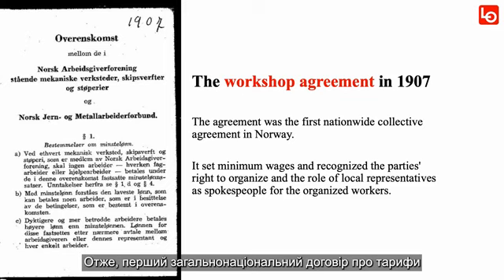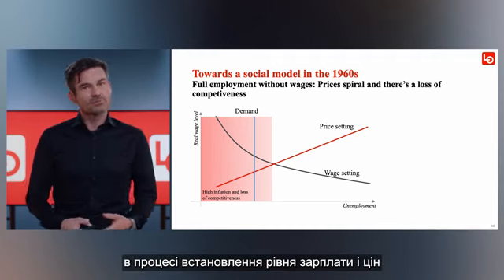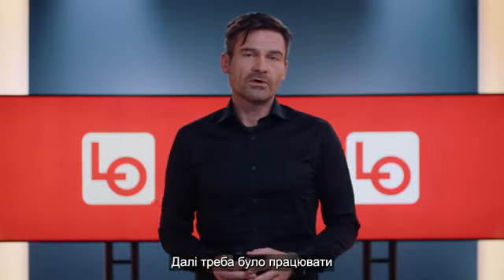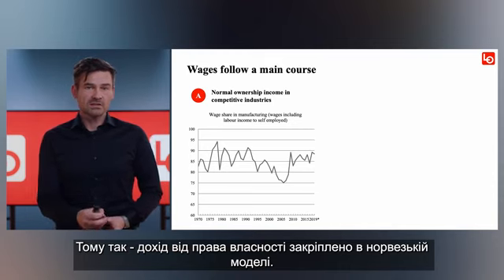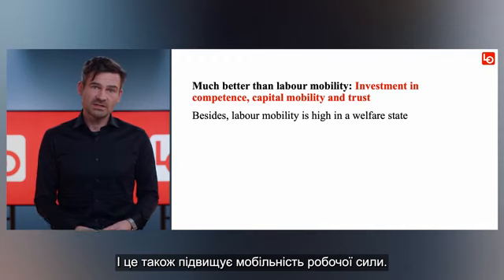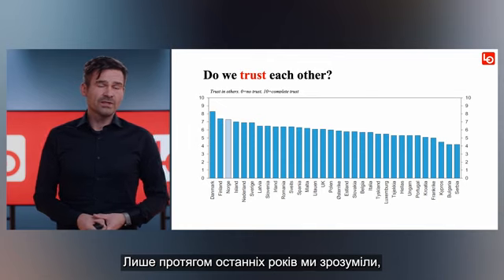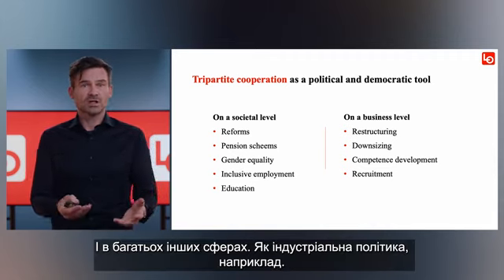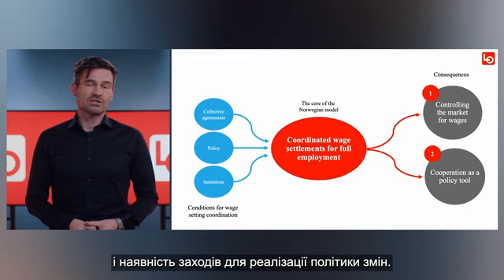Норвезька модель - Роджер Бйорнстад